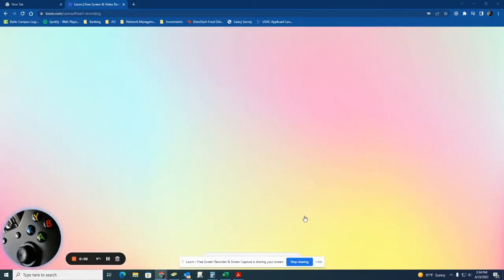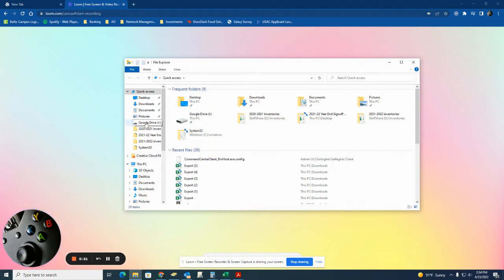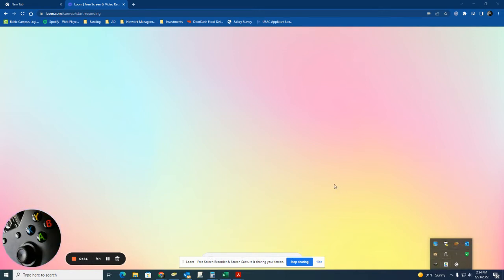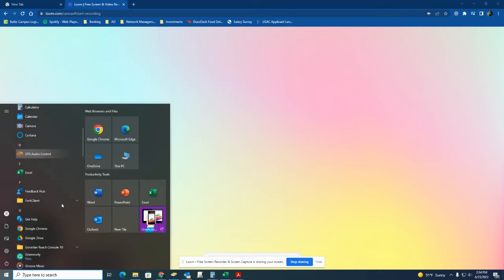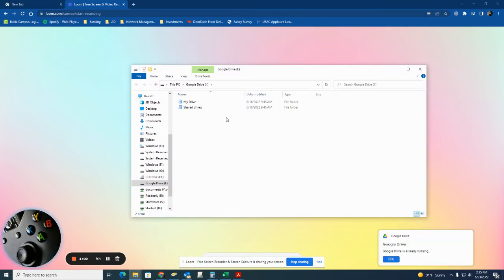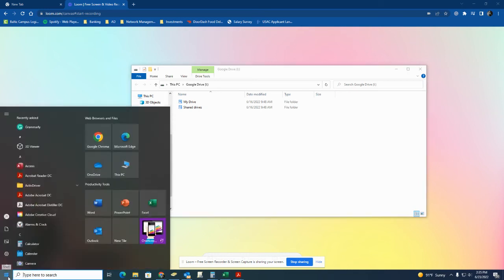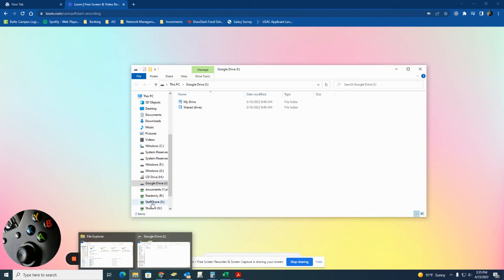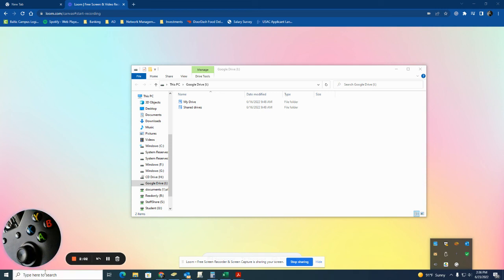Accessing Google Drive when it is not showing up